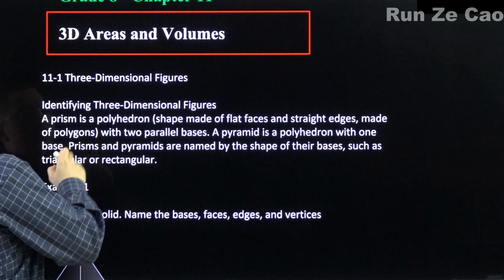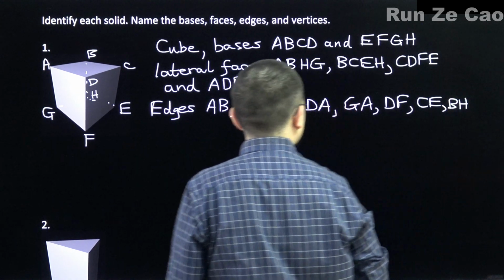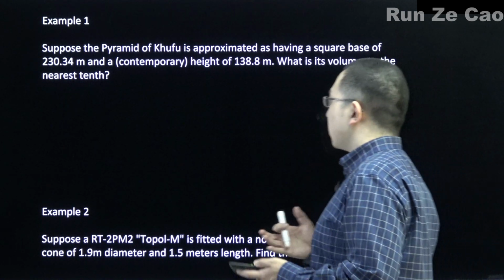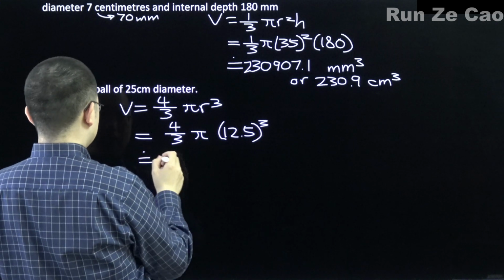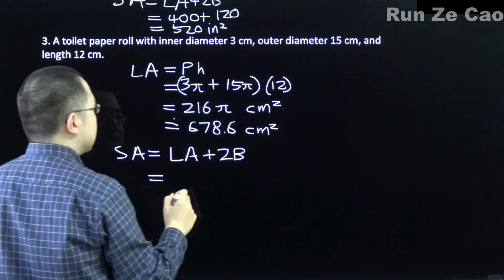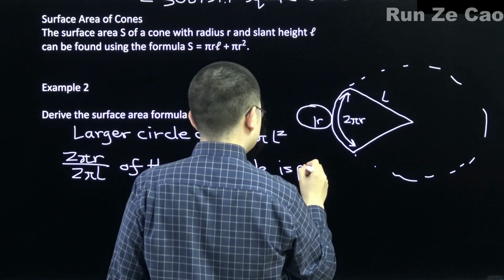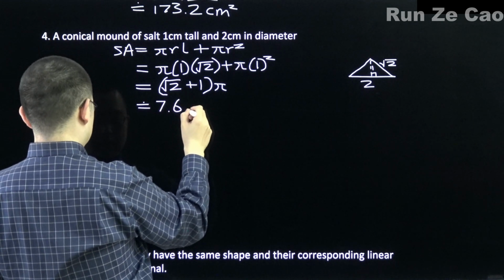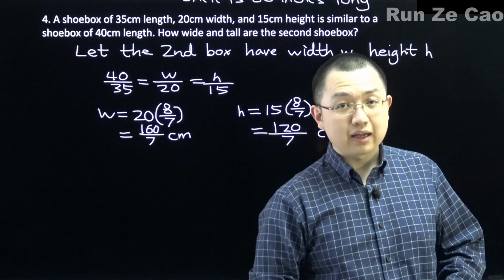Math 8 Chapter 11